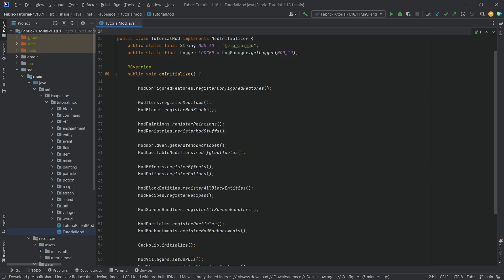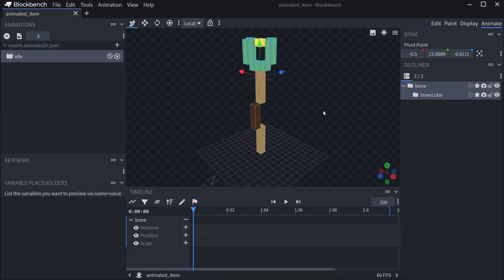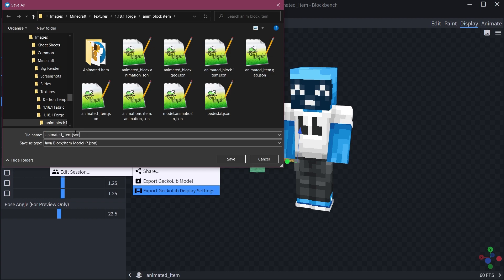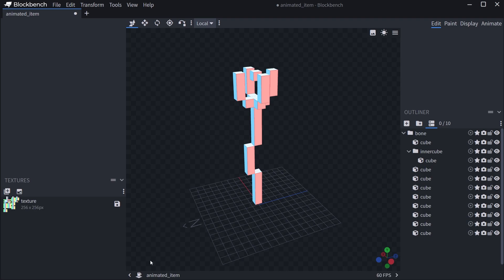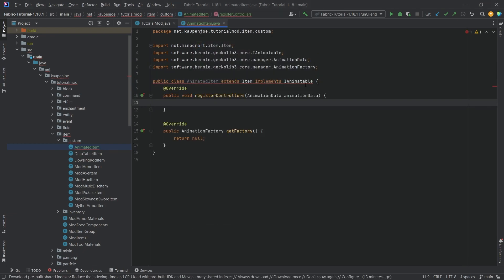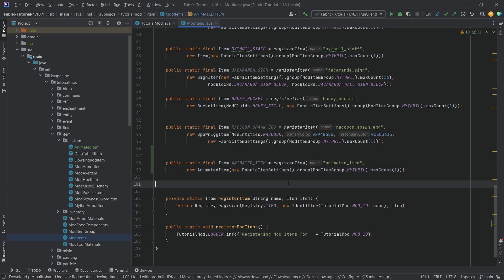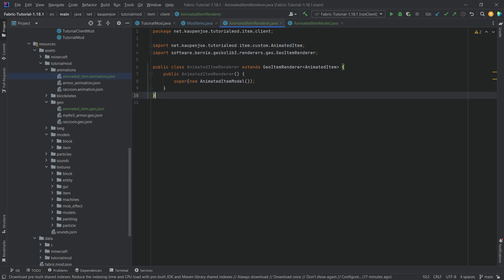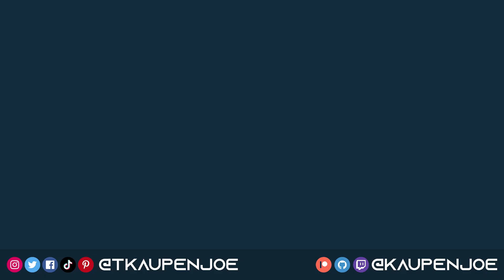Minecraft 1.18.2 Fabric Modding | ANIMATED ITEMS w/ GeckoLib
In this Minecraft Modding Tutorial, we an animated item with Geckolib in Minecraft 1.18.2 with Fabric!

== MINECRAFT COURSES ==
▶️ Learn Forge Modding with Minecraft 1.18:

== TIMESTAMPS ==
0:00 Intro
0:33 Custom 3D Model and some Explaining
2:17 Exporting the JSON Files
3:53 Note on and Explaining the Texture
4:50 Importing all the JSON Files
6:08 Creating the Custom Item Class
7:22 Registering the Custom Item
7:49 Creating the Custom Item Model and Custom Item Renderer
9:36 Registering the Item Renderer
10:00 Adding Translation
10:28 Demonstration
11:06 Outro